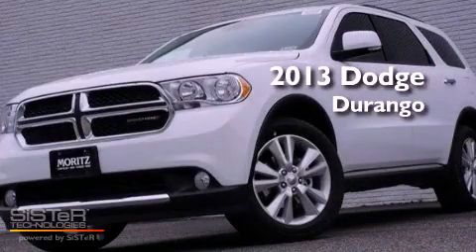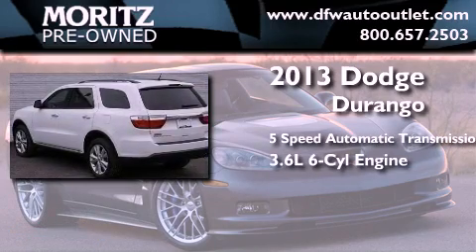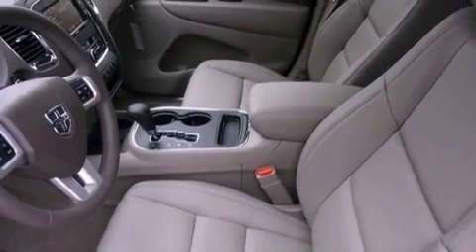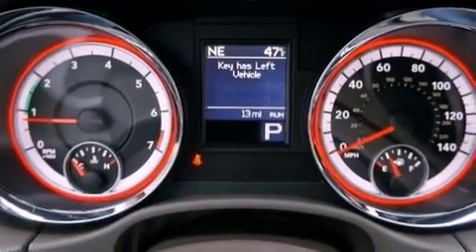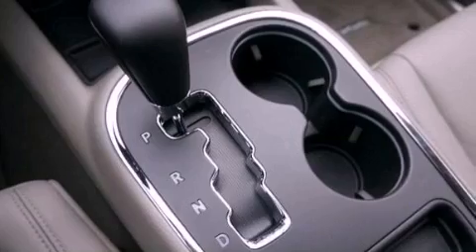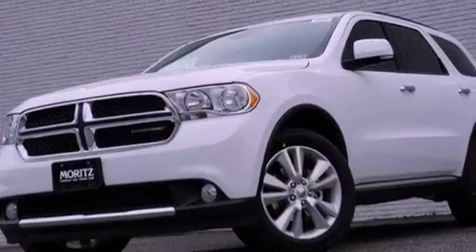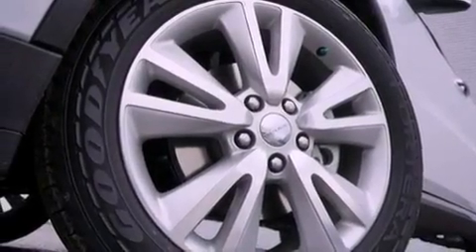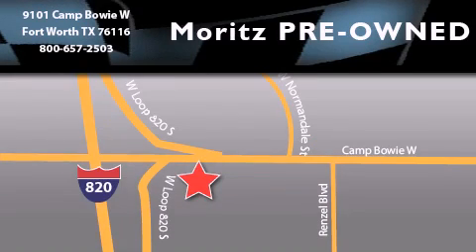2013 Dodge Durango Ft. Worth TX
Year : 2013

 Make : Dodge

 Model : Durango

 Engine : Gas/Ethanol V6 3.6L/220

 Trans . : Automatic

 9101 Camp Bowie

 2013 Dodge Durango Ft Worth TX